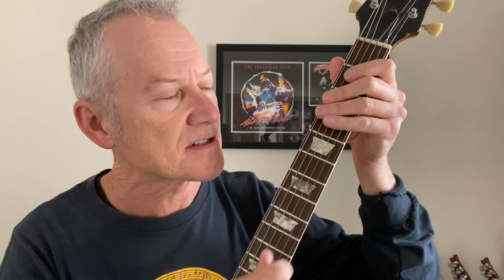More Wine Waiter Please - Guitar Tips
By request, some tips on how to play The Poor's classic song.